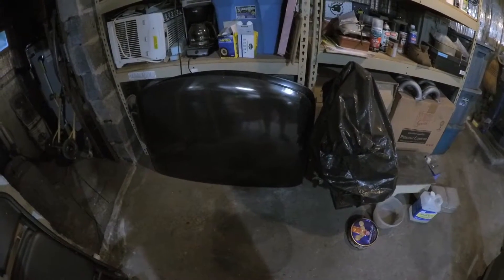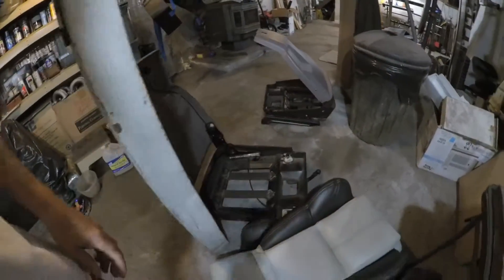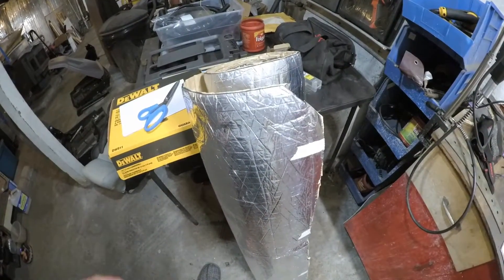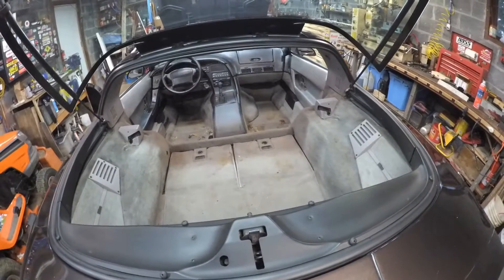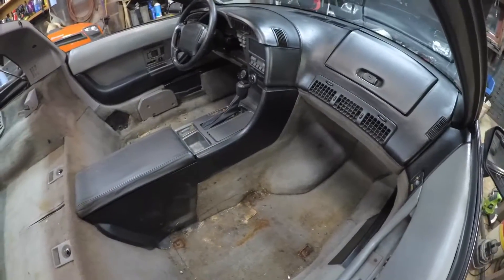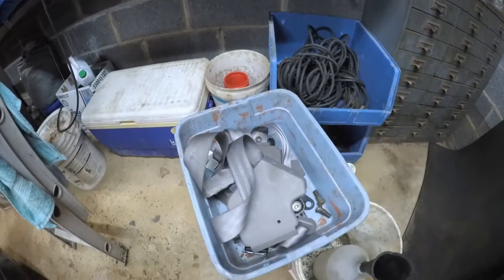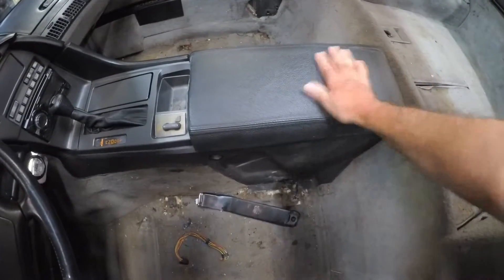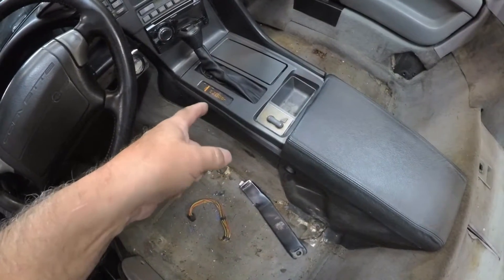Carpet Update #2 C4 Corvette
Link to Sound Deadener mat